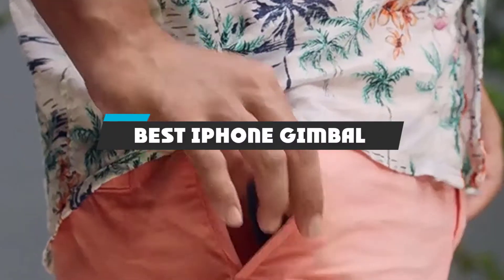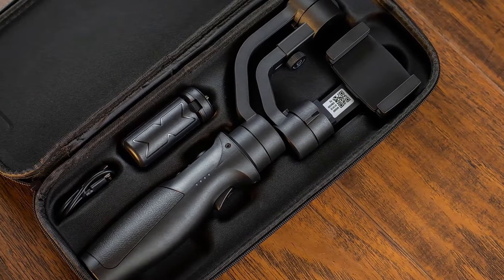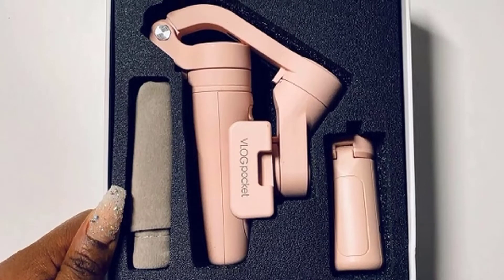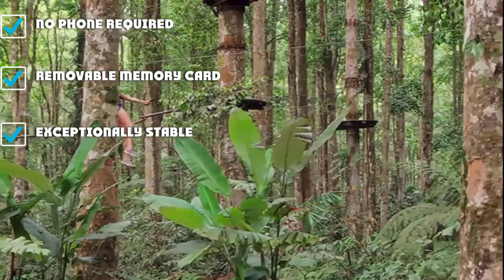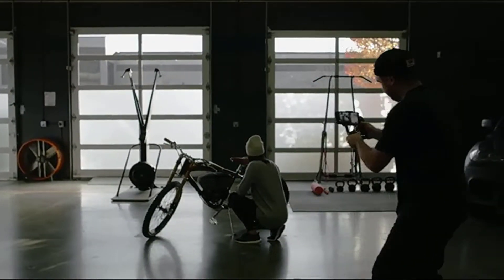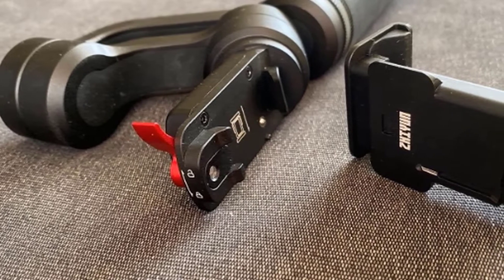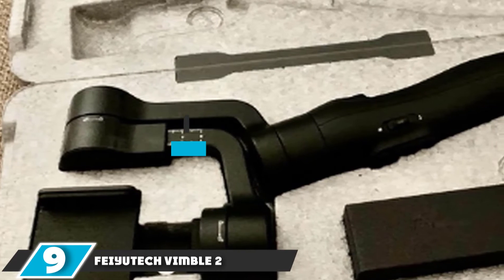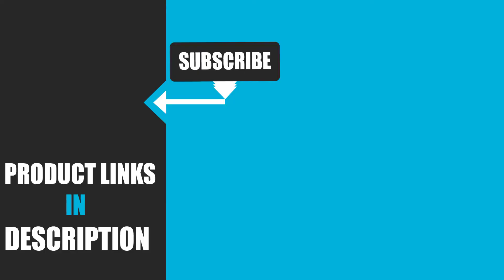Best iPhone Gimbal In 2024 - Top 10 iPhone Gimbals Review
Links to the Best iPhone Gimbal we listed in today's iPhone Gimbal Review video & Buying Guide:

Top 10 Best iPhone Gimbal' List:

1. DJI OM 4

2. Hohem iSteady Mobile Plus

3. FeiyuTech Vlog Pocket

4. DJI Osmo Pocket

5. Movi Freefly Cinema Robot

6. Zhiyun Smooth Q2

7. Zhiyun Smooth X

8. Zhiyun Smooth 4

9. Feiyutech Vimble 2

10. GoPro Karma Grip

In this video, we have gathered the Best iPhone Gimbal on the market in 2024. With all types of consumers in mind, we made this list through extensive research, pricing, quality, durability, brand reputation, and various other factors. So, you can grab anything from this list without hesitation.

2. Best PS5 headsets

3. Best iPhone Gimbals

4. Best External Hard Drive

5. Best Wireless Gaming Mouse

6. Best Gaming Chairs

7. Best Gaming Tablets

8. Best Gaming Phones

9. Best Wireless Chargers

10. Best Razer Keyboards